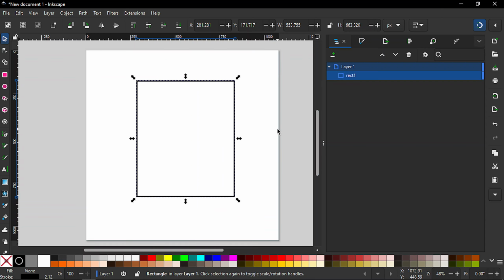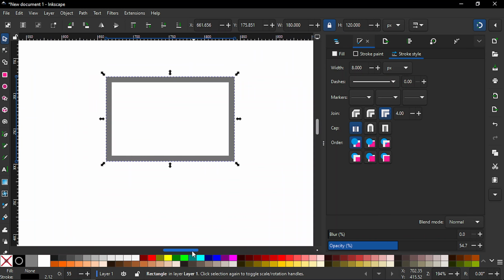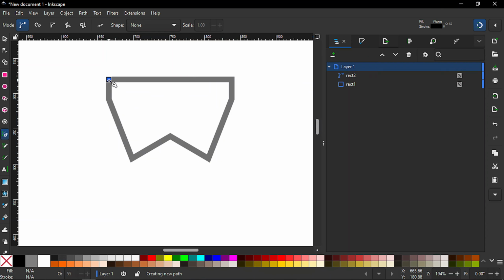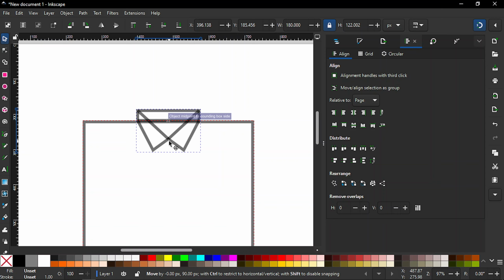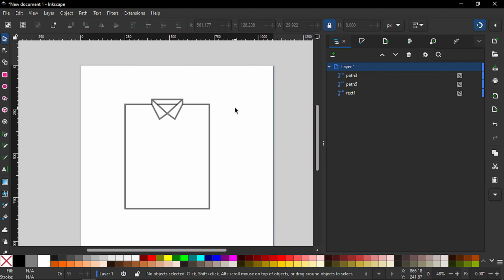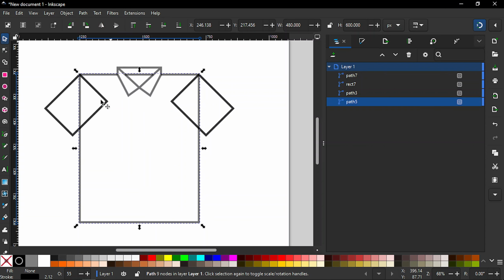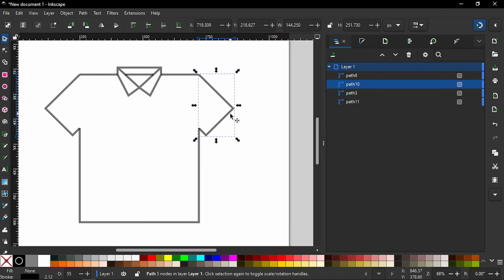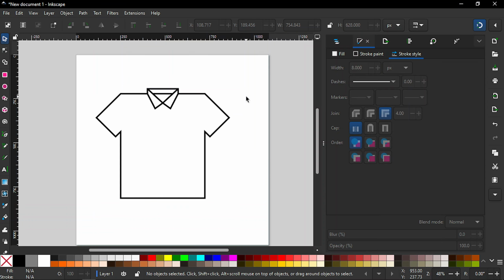Create a stroke-based simple vector shirt in Inkscape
In this inkscape tutorial, I showed how you can easily create a simple stroke-based vector shirt outline.